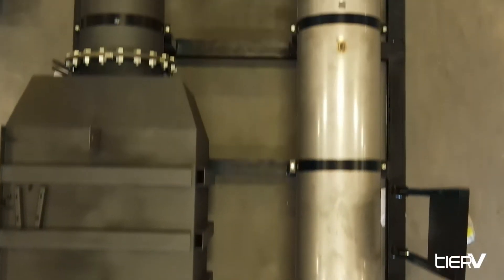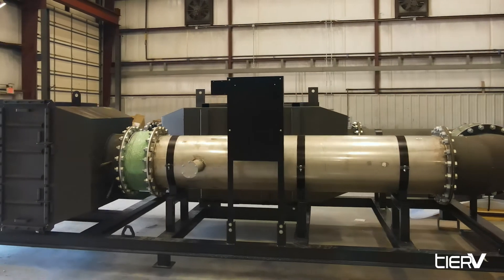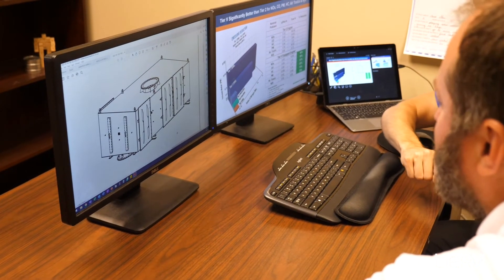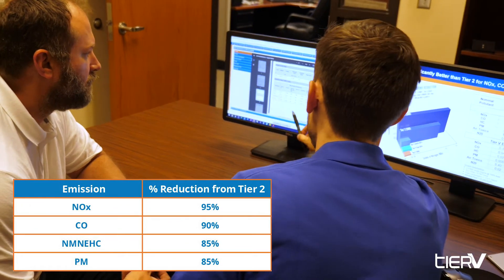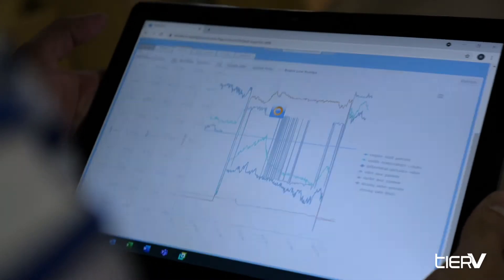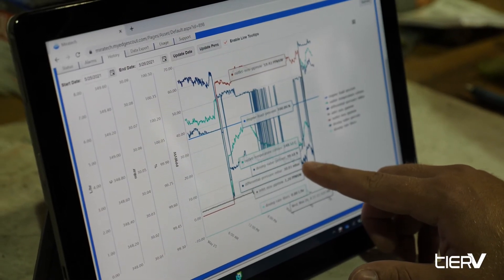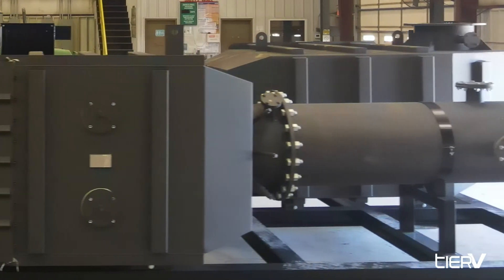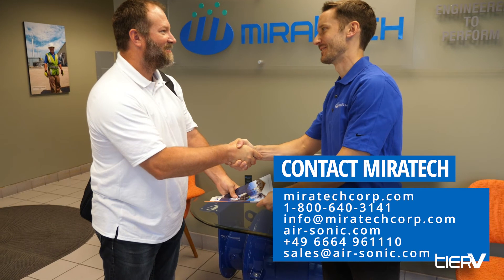MIRATECH's Tier V System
The Tier V System allows users to keep using their proven diesel generators, making diesels some of the cleanest, most cost-effective and reliable power available. MIRATECH's Tier V system empowers customers to accurately fulfill environmental visions by reducing harmful air toxics for a greater Net Environmental Benefit.

Tier V reduces emissions from EPA Tier 2 standards and extends beyond Tier 4 Final regulations by further reducing criteria pollutants such as NOx, VOCs, particulate matter, carbon monoxide and ozone.

MIRATECH is a Tulsa, Oklahoma, based leader in providing environmentally sound emission and acoustic solutions for global users of stationary natural gas and diesel reciprocating engines. Current products and service offering include: NSCR, SCR, and DPF catalyst systems, silencers, and exhaust piping; catalyst/DPF monitoring and control systems; heat recovery systems; training programs; project management; and technical field service.